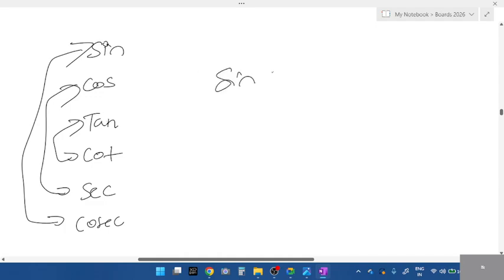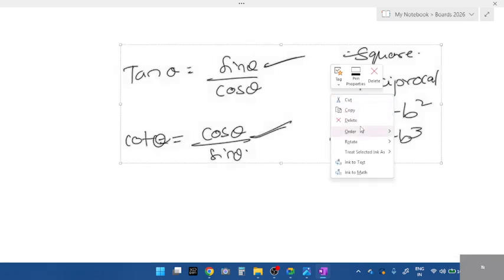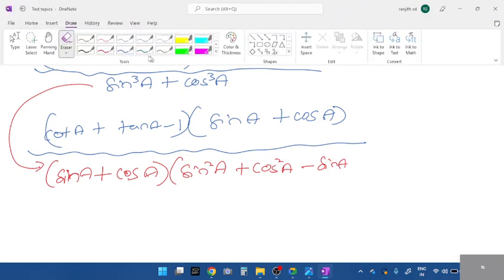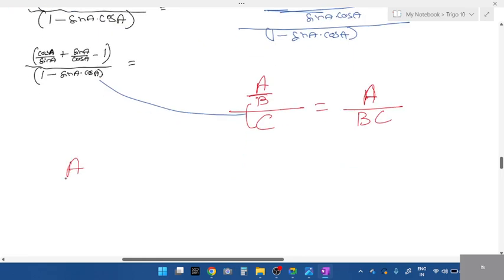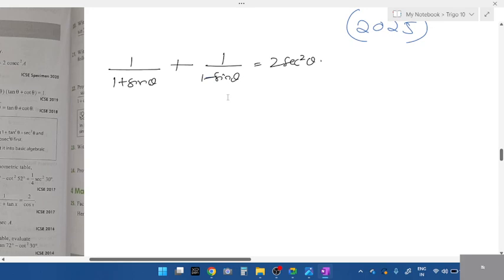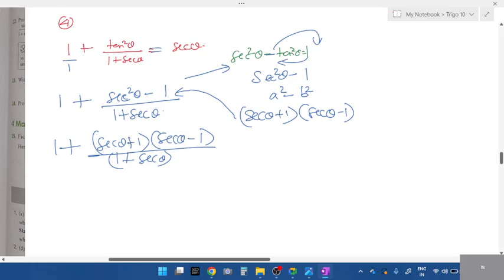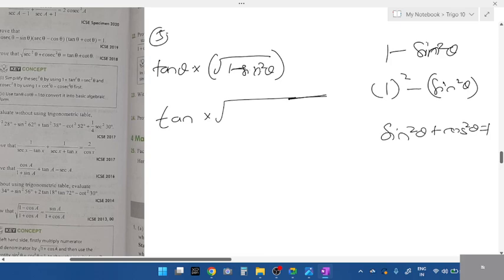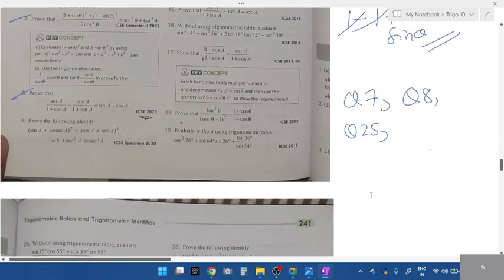Trigonometry PYQ (2018-2026), Part-1